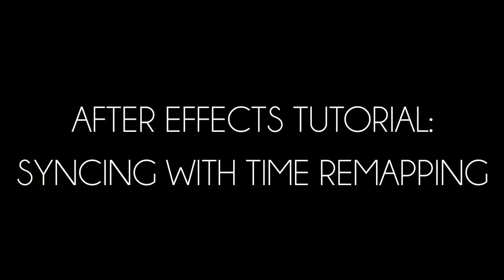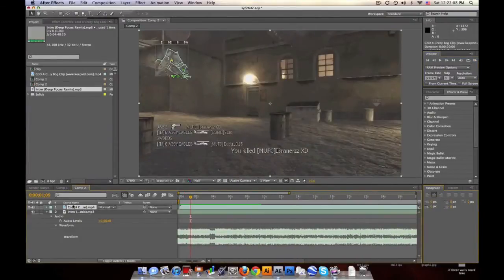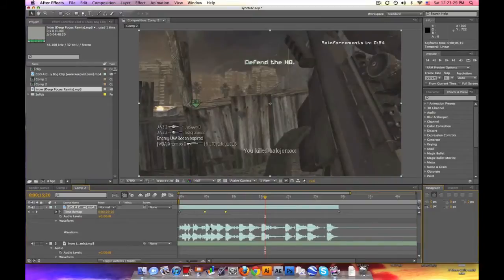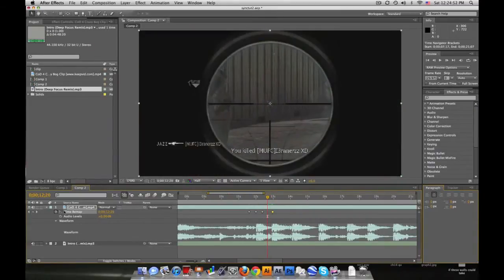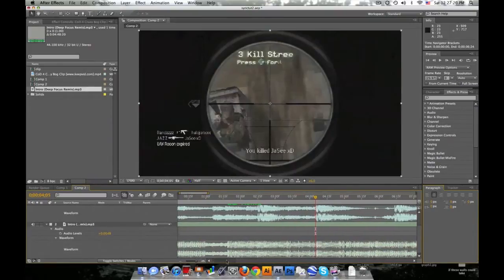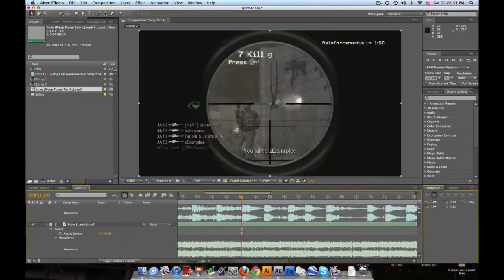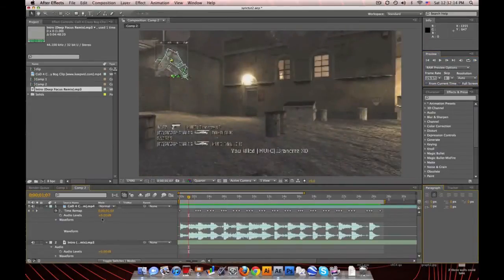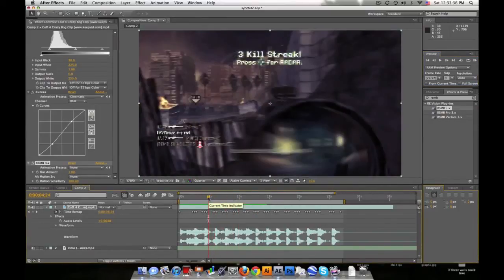After Effects Tutorial: Syncing With Time Remap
Hey guys, so heres a tutorial I made for syncing multiple kills to music inside of After Effects using Layer-Time-Enable Time Remap. If you cant "read" the waveforms very well, just try to place it where you think it would go and go ahead and RAM preview it to listen. Anyways, I hope this tutorial was helpful for most of you. Leave some feedback please! :]